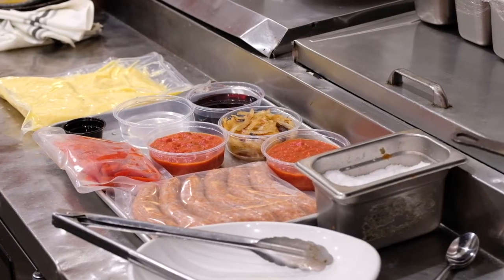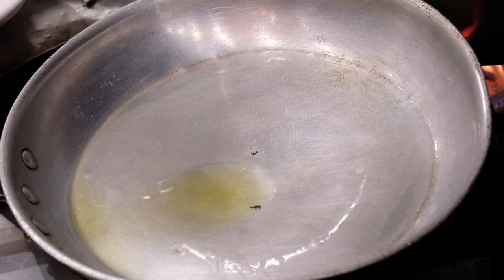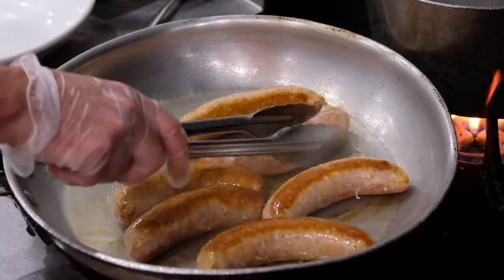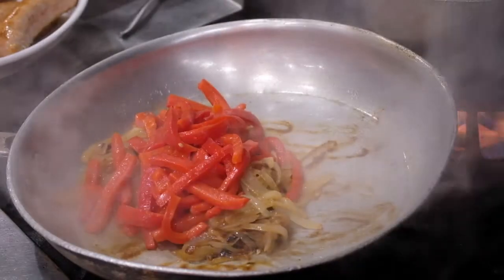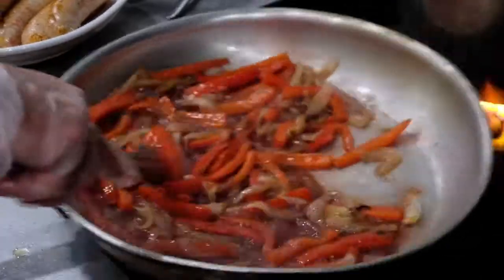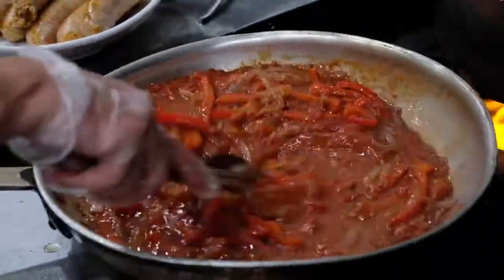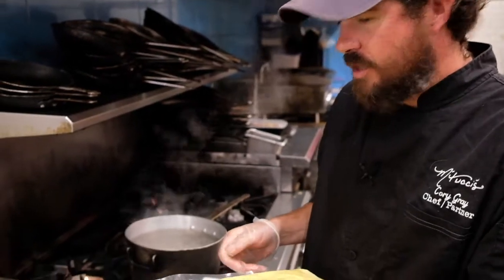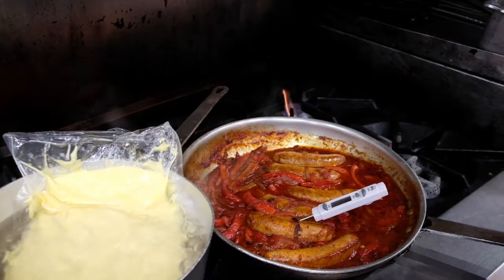House Italian Sausage and Creamy Polenta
A few easy steps for making the most of your M'tucci's Prep Kitchen meal.